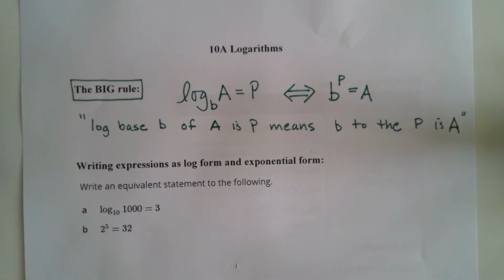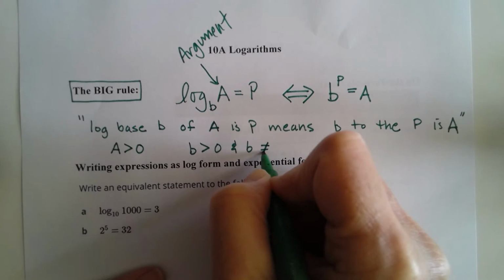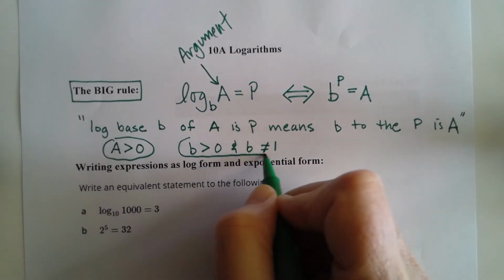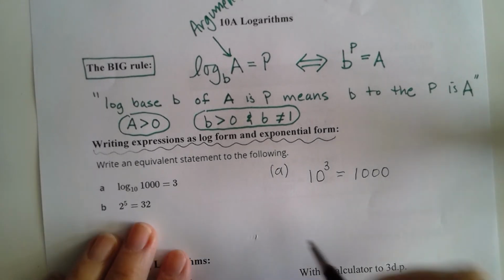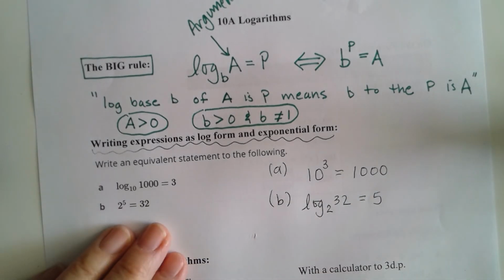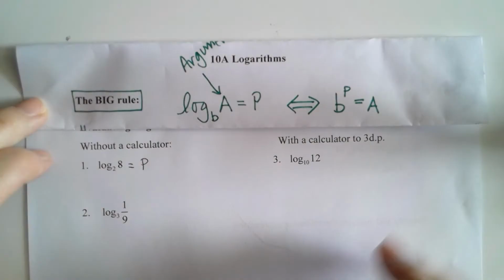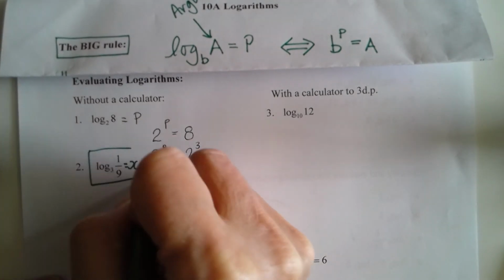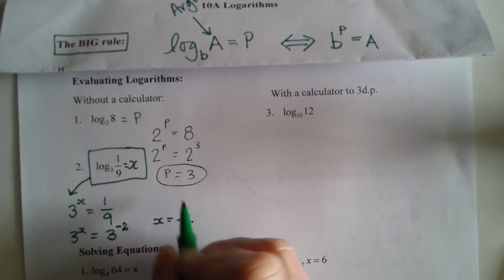Year 10 Logs 10A